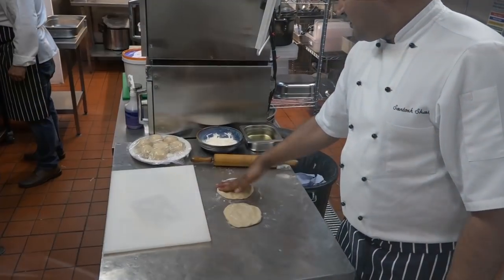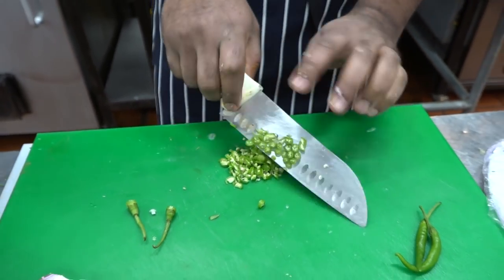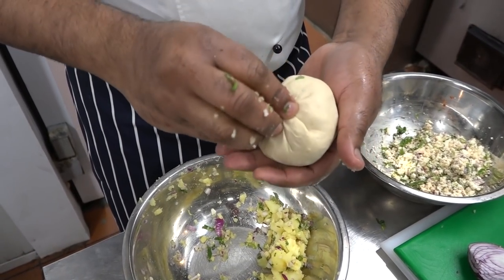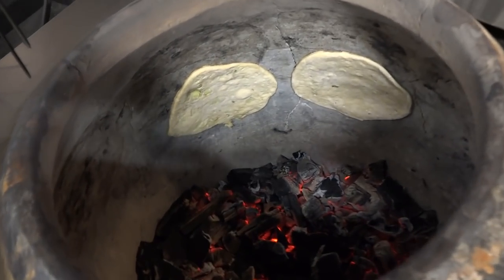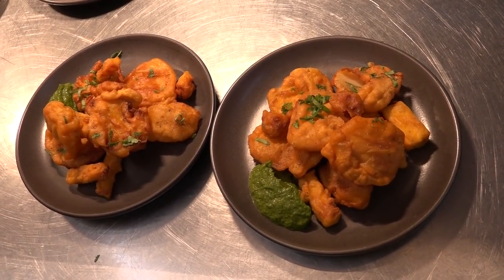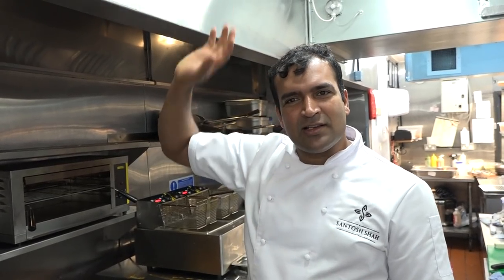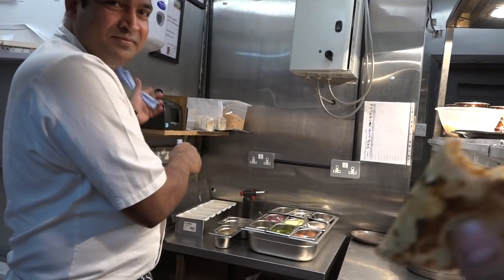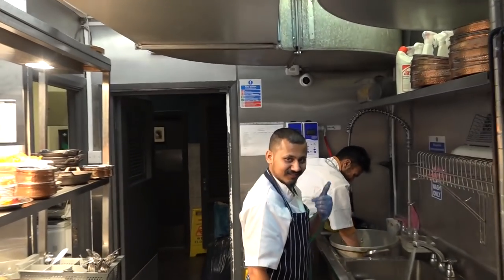Paneer Paratha & Aloo Paratha Recipes by Santosh Shah Nepalese Chef | MasterChef UK 2020 Contestant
✓ A big honour for us because in this video Chef Santosh Shah kindly shares his recipes for making 2 types of Parathas' cooked in a Charcoal Fired Tandoori oven.

Follow Chef Santosh Shah on his Instagram page: @chefsantoshshah

PANEER PARATHA RECIPE INGREDIENTS:
* Chapati Dough (Atta) made with Salt, Water, Chapatti Flour, Oil
* Crumbled Paneer
* Chopped Green Coriander (Lila Dhana)
* Salt (Namak)
* Red Chilli Powder
* Red Onion (Lal Dungri)
* Chopped Green Chillies
* Chopped Green Coriander

ALOO (POTATO) PARATHA RECIPE INGREDIENTS:
* Chapati Dough (Atta)
* Boiled and Mashed Potato (Bateta)
* Red Onion
* Chopped Green Chillies
* Chopped Green Coriander
* Salt (Namak)
* Roasted Cumim Powder (Jeera)

GREEN CHUTNEY RECIPE INGREDIENTS:
* Coriander
* Ginger
* Chilli
* Lemon Juice
* Salt
* Mint
* Oil

The Charcoal Tandoor Oven imparts a sublime smokey flavour to the Stuffed Indian Flatbreads.

(Please note that this video was recorded in January 2020 at Saffron Circle Indian Restaurant in Swiss Cottage, London; before the corona-virus pandemic.

Chef Santosh Shah is currently the Head Chef at The Cinnamon Collection Modern Indian Restaurants by Chef Vivek Singh.

This video is my 4th video recorded at Saffron Circle restaurant. It's a great honour and special treat because we again get to catch Chef Santosh Shah in action.

A special thank you to Lavanya Mahate, Satish Bhai, Executive Head Santosh Shah and all of the restaurant team who welcomed me and graciously allowed me a special glimpse into their kitchen to do the videoing.

Saffron Circle Restaurant is located at: 7 New College Parade, Finchley Road, Swiss Cottage, London NW3 5EP

If you have any questions, such as their opening times etc their telephone number is: 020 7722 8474

Located in Swiss Cottage, Saffron Circle serves famous and popular dishes vegetarian and non-veg from all over India, including chaats, small plates, curries and biryanis.

Saffron Circle is the first UK outpost from successful US restaurant group Saffron Valley, who operate five restaurants in Salt Lake City, Utah.

A special thank you to the Saffron Circle restaurant team who welcomed us and graciously allowed us a privileged glimpse into their kitchen to do the videoing.

Chef Santosh’s story is very inspirational, born and raised in a small village in Nepal called Karjanha.

Santosh moved to India at age 14 and took a job as a kitchen porter at a five-star hotel. Inspired by the chefs he worked with, Santosh was promoted to tandoori assistant, which is where his love for food really began.

After 13 years of cooking in hotels in India and Montenegro, Santosh moved to the UK, starting his career at Dishoom, before moving onto Benares, working under Michelin starred chef Atul Kochar, always curious about all different cuisines from around the world, he decided to learn about French cuisine, and joined Brasserie Blanc, owned by Raymond Blanc.

He then spent two years at renowned City restaurant Cinnamon Kitchen, working with Chef Vivek Singh.

After two years at Cinnamon Kitchen, Santosh moved on to become Executive Chef at Baluchi, a contemporary fine-dining Indian concept at the five-star LaLit Hotel in London, housed in the Grade II listed former St. Olave’s Grammar School’s Assembly Hall.

Some Indian recipe books that you may perhaps like:

* Chai, Chaat & Chutney: A Street Food Journey Through India

* Recipe cookbook from Dishoom Indian restaurant

* Madhur Jaffrey's Ultimate Curry Bible

* Leon Happy Curries (Happy Leons)

* Indian Restaurant Curry at Home Volume 1: Misty Ricardo's Curry Kitchen

* British Indian Restaurant Food At Home: It's Easy When You Know How

* Authentic South Indian Cuisine

🛒 Our Amazon Storefront Shop

(This video was recorded on two separate visits on: Sunday 19th January & Friday 13th March 2020)